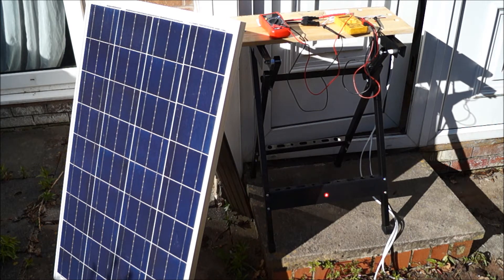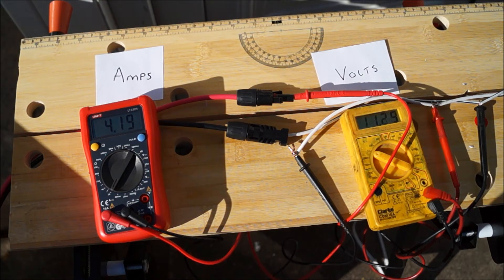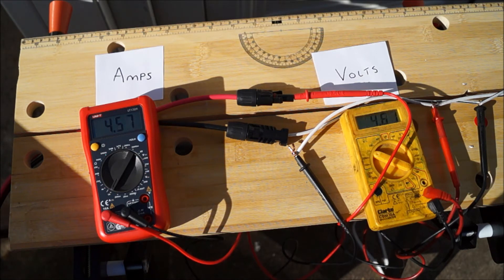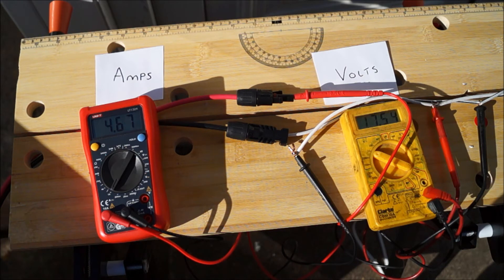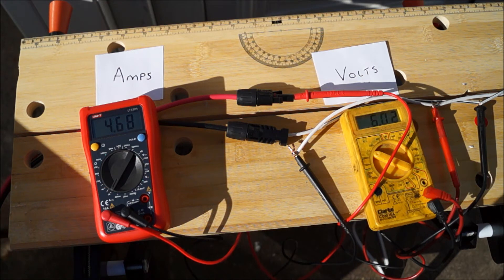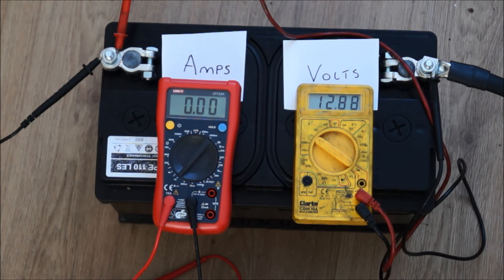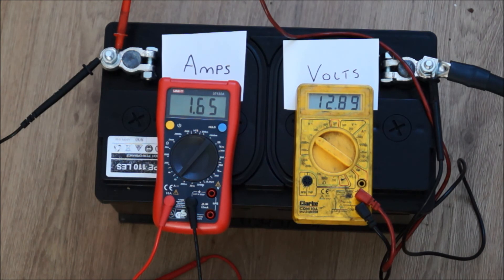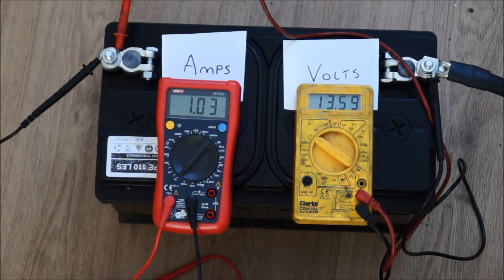100W Solar Panel Introduction (Working in a UK Climate)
100W Solar Panel Introduction (Working in a UK Climate)
Only £73 including shipping! Bargain.

Here is a look at my new 100W solar panel off the very popular internet auction site, which I've been having a play with over the last week.
When doing research, I struggled with getting some facts and figures to what these solar panels put out in a UK climate.

This video was filmed at about 17:30/18:00 and the sun was quite strong, giving good results for my needs.

A solar charge controller is required on all solar systems with a rating of about 30/40w or more. This is to prevent your batteries becoming discharged when the sun goes in.

about my 100W Solar Panel Introduction (Working in a UK Climate)